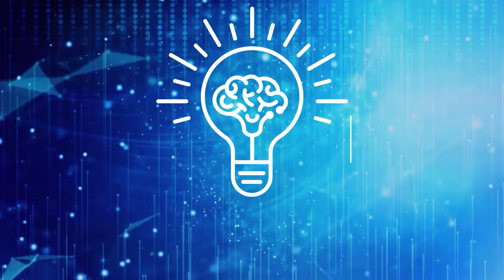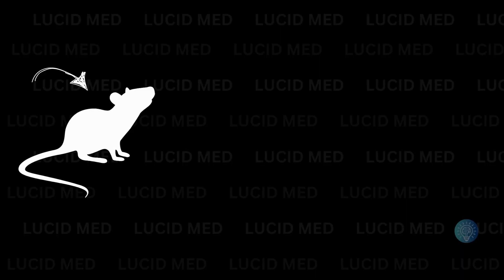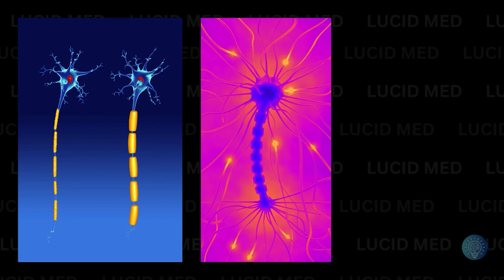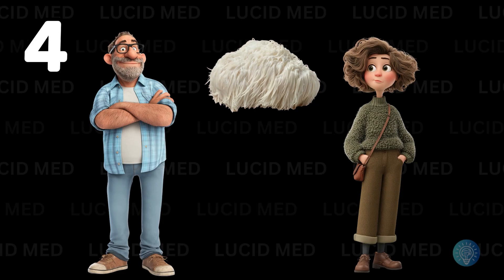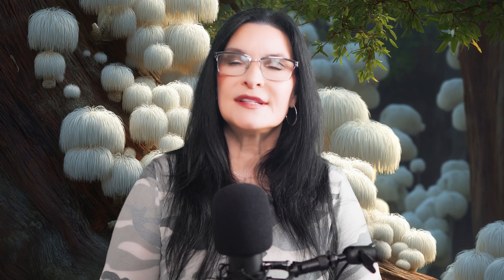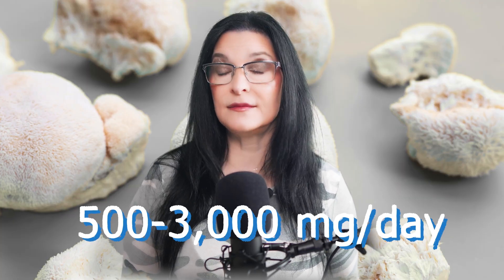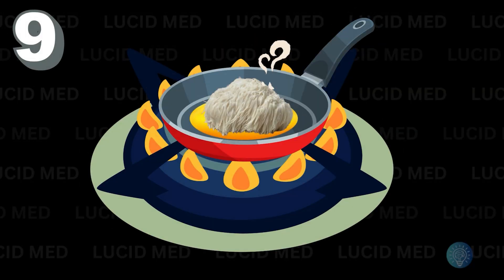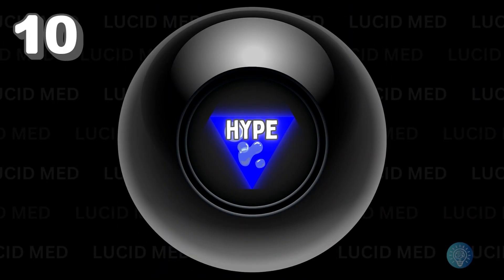Should You Take Lion's Mane for Your Nerve Pain?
Lion’s Mane for Neuropathy: Hope or Hype?
This shaggy-looking mushroom has a massive wellness following… but can it actually help with nerve pain, small fiber neuropathy, or post-viral nerve damage?
🧠 I break down the science, the hype, and what might actually support nerve repair...minus the fluff.
🧠 Bonus content + behind-the-scenes:
PRODUCTS IN THIS VIDEO:
MycoMax Lion's Mane Extract
North Spore Lion's Mane
Erbology Lion's Mane Powder
Real Mushrooms
Forage Hyperfoods

Have questions, weird symptoms, or just want to bounce something off me?

About this channel 👇
Health education, simplified -- and occasionally roasted. Danielle Minetti, RN breaks down complex conditions like neuropathy, autoimmune issues, and chronic illness with clarity, evidence, and a little sarcasm.
Everything here is research-based, easy to understand, and sometimes unexpectedly funny.
Welcome to Lucid Med

Get Exclusive Access To:
🩺Behind-the-scenes access
🩺Regular shout-outs for members during videos and LIVE streams
🩺Real-time Q&A with Danielle and exclusive health insights
🩺Priority reply to comments
🩺Exclusive monthly LIVE for members only
🩺Members only community

💡What's in this video:
00:00 Introduction
00:29 What is Lion's Mane?
01:04 How it might help neuropathy
02:56 NGF vs BDNF
04:55 Clinical Trial Data
08:00 How to buy Lion's Mane
09:09 Fruiting Body vs Mycellium
09:26 Lion's Mane dosing
10:03 What to expect
10:27 Wild Lion's Mane
11:06 Are the safe?
11:38 Side effects
12:17 Cooking Lion's Mane
13:43 Good Lion's Mane Brands

SEVEN MINERALS CASTOR OIL

PRODUCTS I USE FOR PN: 👇
Alpha Lipoic Acid Supplement
Sankuu Yoga Strap (multi loop)
Gaiam Stretch Band Strap
Drive Medical RTL10266 Nitro Rollator
Osito Circulation System/Dual TENS Unit
Blue Emu Topical Lidocaine
Neuropathy Support Formula
Igennus B Complex (Methylated)
Acetyl L Carnitine Powder
Nature Wise Curcumin/Tumeric
Acetyl L Cysteine
Viewer recommended walker: The UpWalker
VIBRATION PLATE
ICE ROLLER BALL
SPIKE BALLS/DESENSITIZATION
CUSHIONED FLOOR MAT